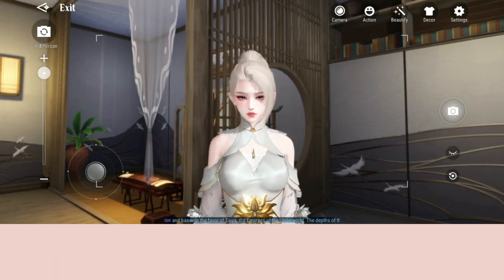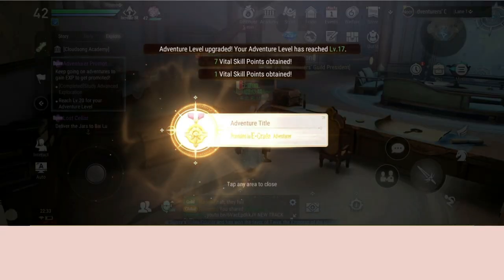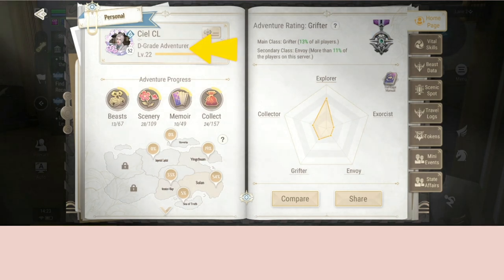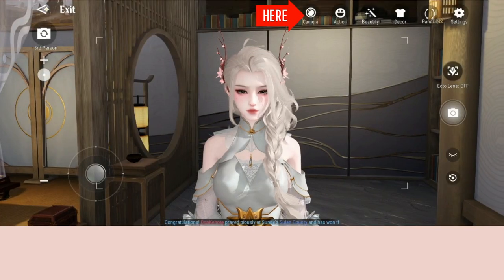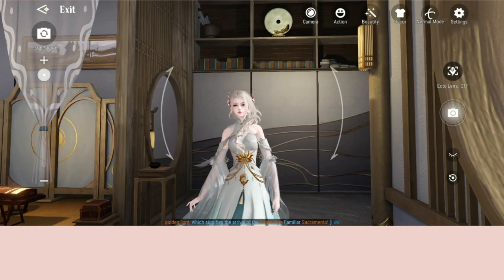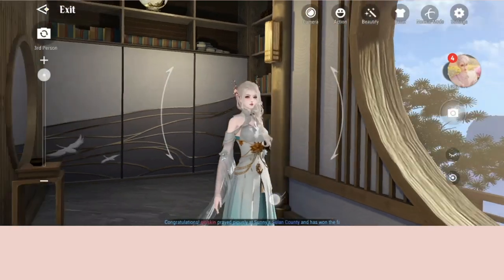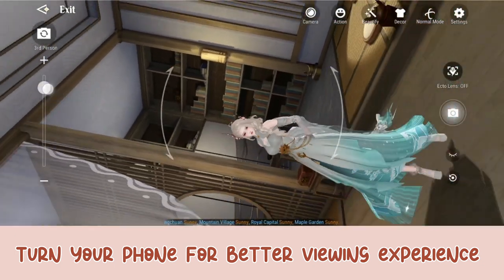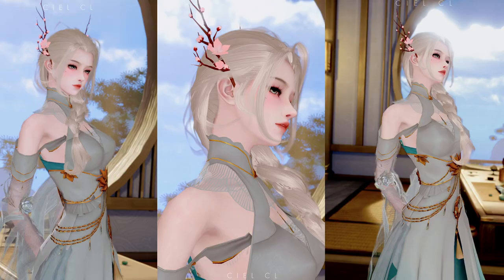Camera Tutorial - Unlock Pan & Tilt, Telephoto & Wide Angel Lens [Revelation Mobile]